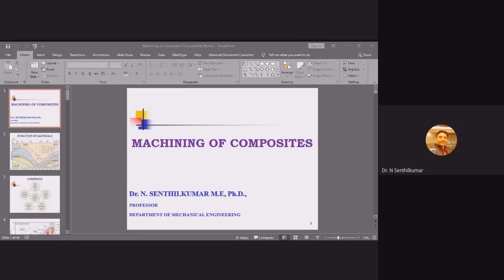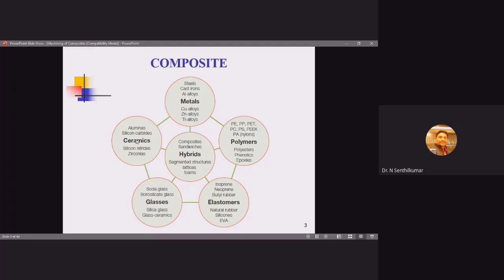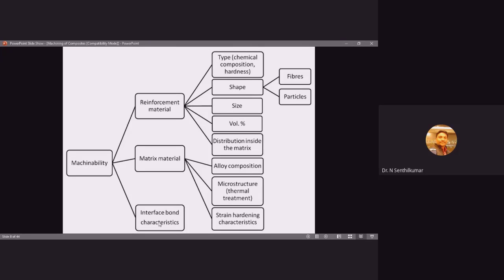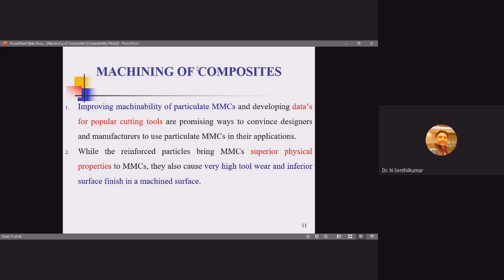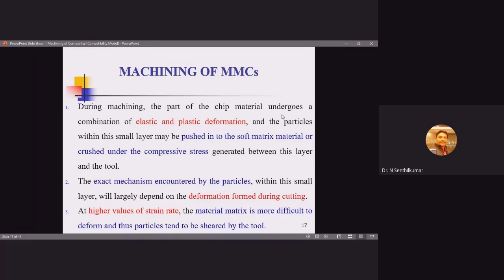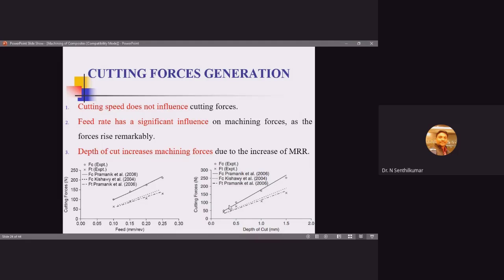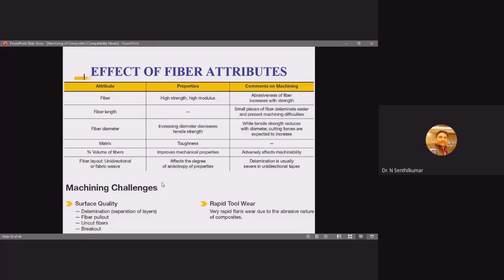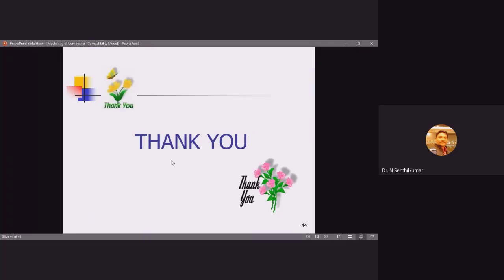MACHINING OF COMPOSITE Was delivered by Dr.N.Senthilkumar, on Faculty Development Programme (FDP).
"MACHINING OF COMPOSITE" Was delivered by Dr.N.Senthilkumar, on   Faculty Development Programme (FDP) on “Advances in Composite Materials, Manufacturing Processes and Optimization Techniques” was organized by Department of Mechanical Engineering. Machining of composite materials is difficult to carry out due to the anisotropic and non-homogeneous structure of composites and to the high abrasiveness of their reinforcing constituents. This typically results in damage being introduced into the workpiece and in very rapid wear development in the cutting tool.